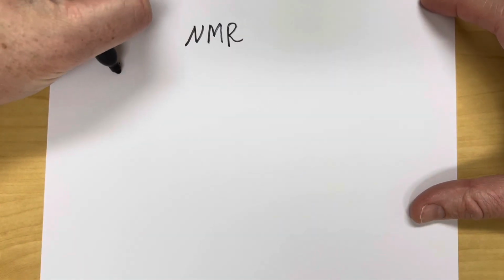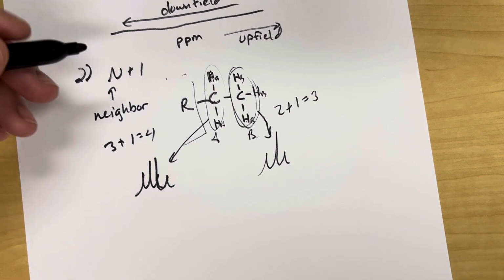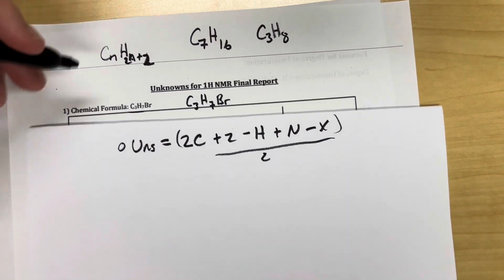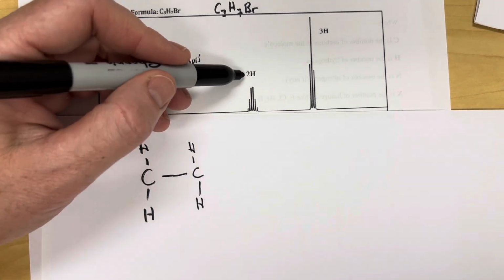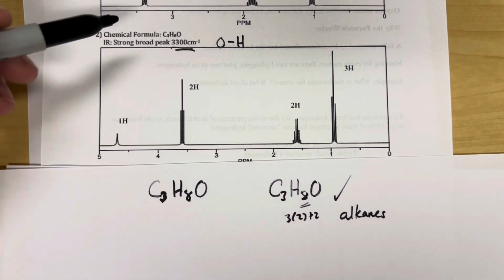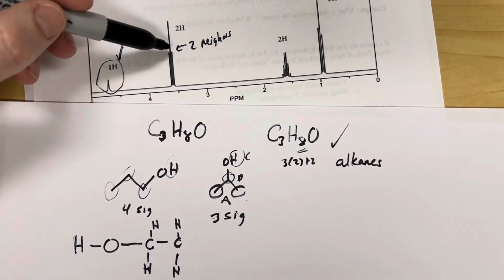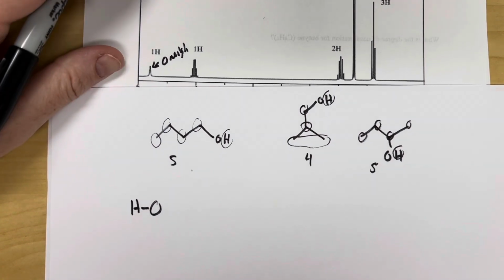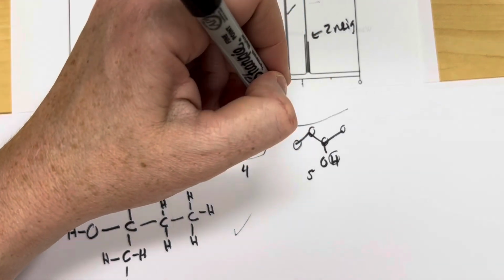2423 NMR worksheet